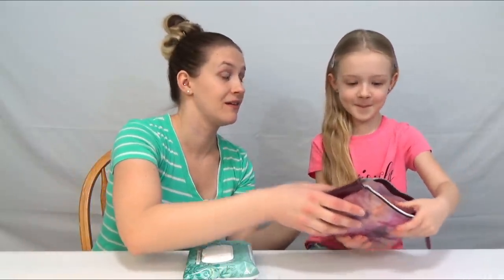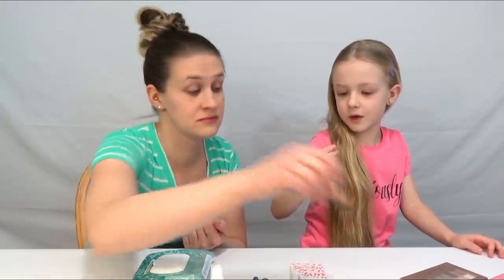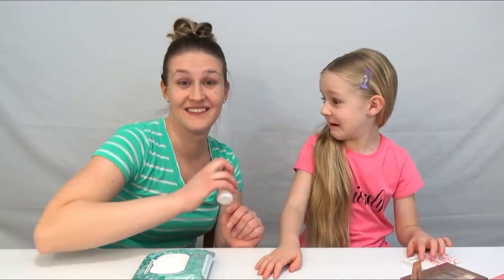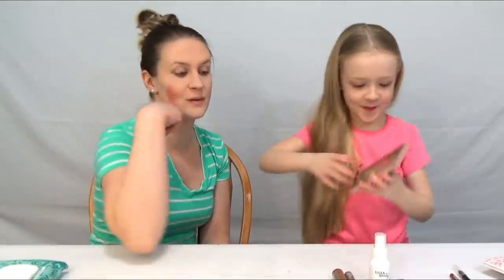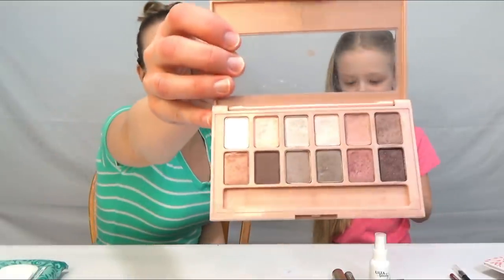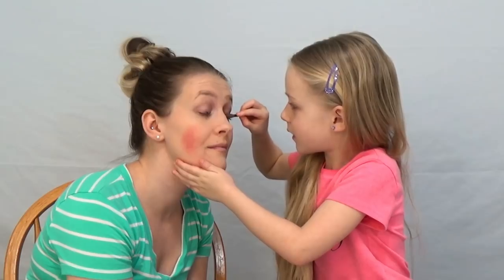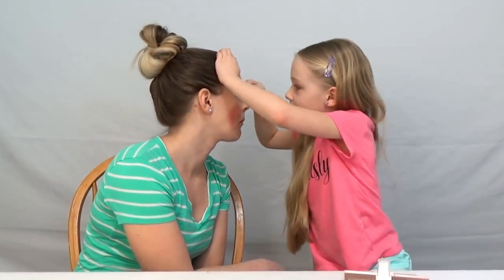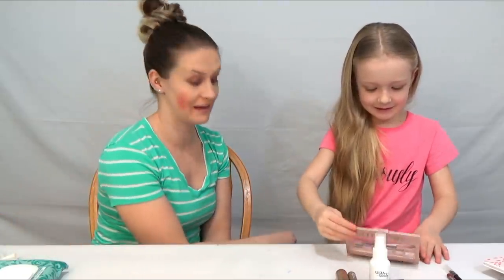5 Year Old Trinity Does Mom's MakeUp!!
5 Year Old Trinity Does Moms MakeUp!!

5 Year Old Trinity Does Moms MAKEUP!! Trinity had been asking to do moms makeup and she finally let her do it! How do you guys think she did for her first time?!

Fan Mail Accepted Here:
Trinity and Beyond
USA

About Trinity and Beyond Vlogs:
Hey guys! I usually post once a week! I've grown up watching different YouTube channels and like making videos for my fans. I love YouTube and have learned so much watching videos on my tablet I've had since before I was 1yr old! My favorite toys are Shimmer & Shine, Shopkins, LPS, & My Little Pony! I love to sing, dance, and go to gymnastics!